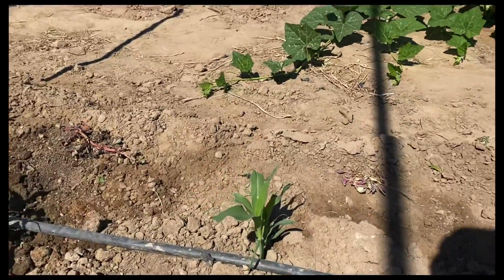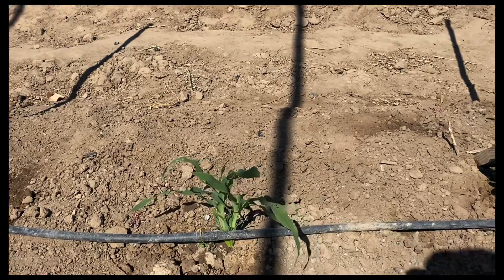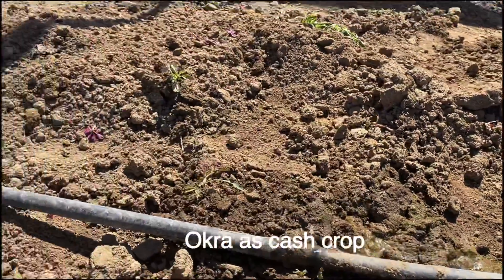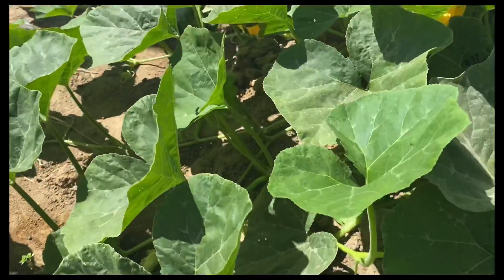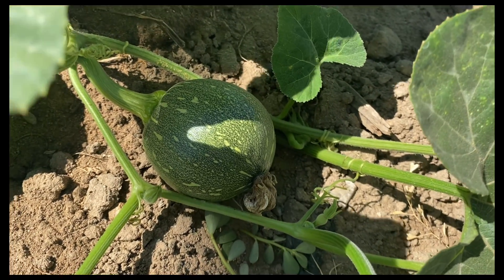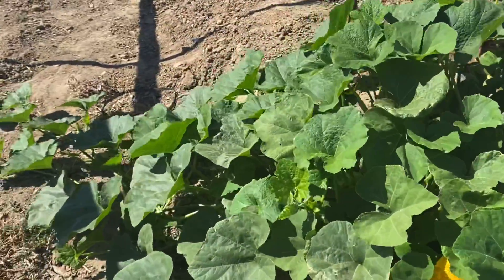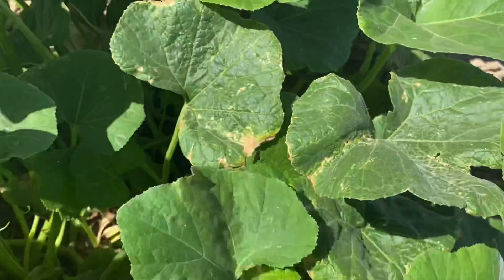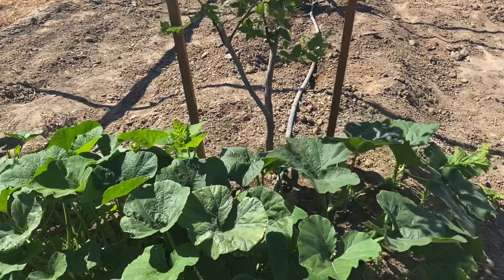Cash Crop in Guava Production under High Tunnel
Planting cash crop in the first two years to maximize the land use in the guava production under the high tunnel